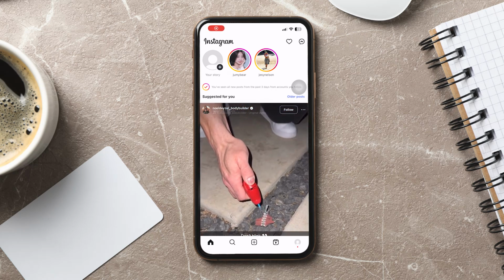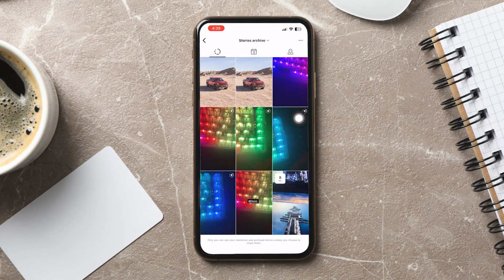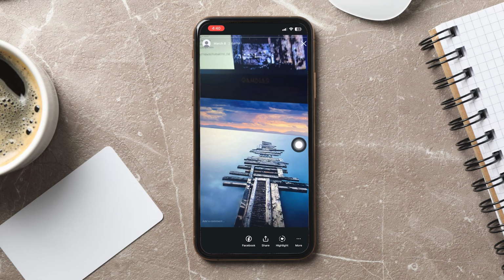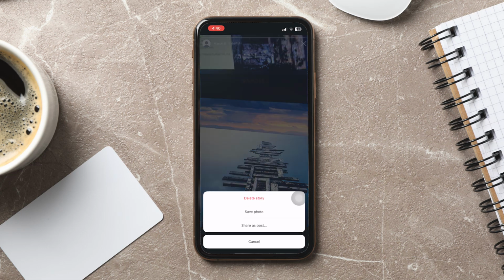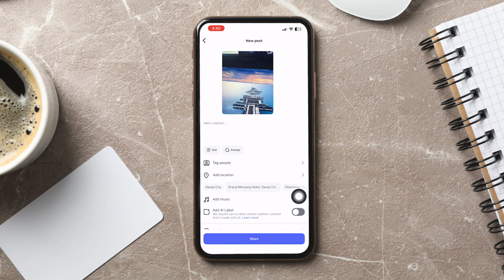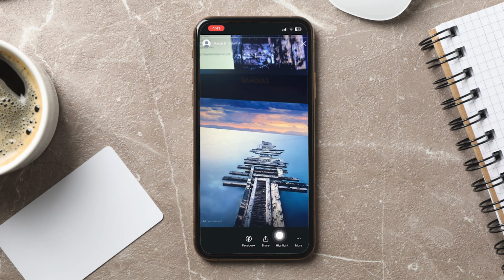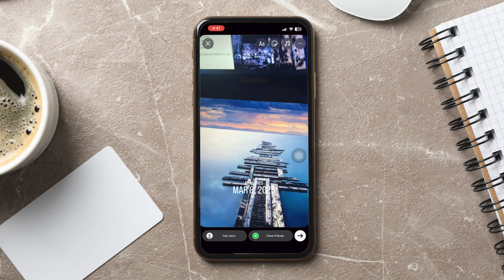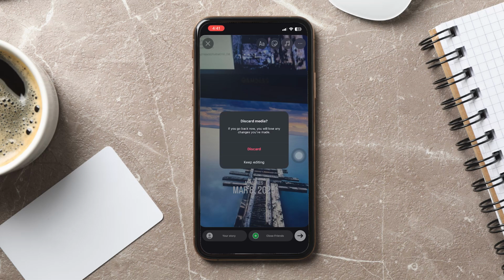How To Unarchive A Story On Instagram 2026 (iPhone & Android)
Unarchiving a story on Instagram is something I’ve been asked about a lot, and today I’m breaking it down step-by-step for you. Whether you accidentally archived a story or just want to revisit those memories, I’ve got you covered. I’ll show you how to access your Instagram archive and bring those stories back to life. No more scrolling endlessly or getting lost in the app. I’ll also share some tips on managing your story archive and keeping everything organized. If you’ve ever wondered how to retrieve an archived Instagram story or need a refresher on Instagram story settings, this video is for you. Let’s dive into the Instagram archive and make sure your favorite moments are just a tap away.